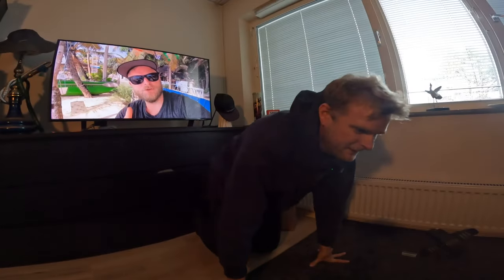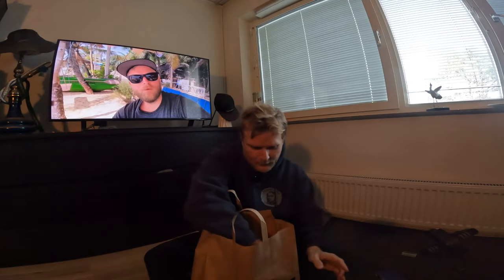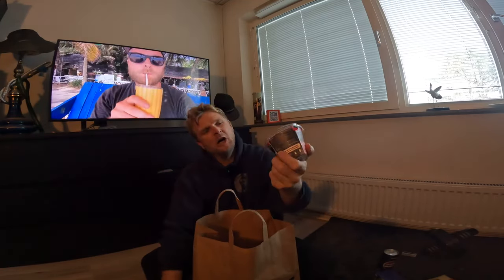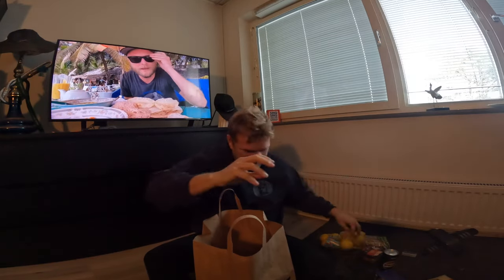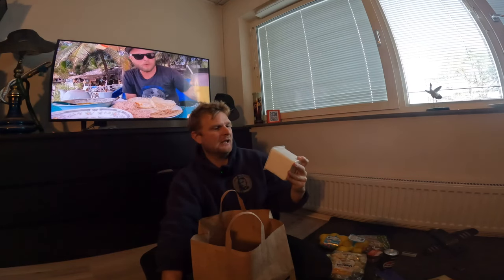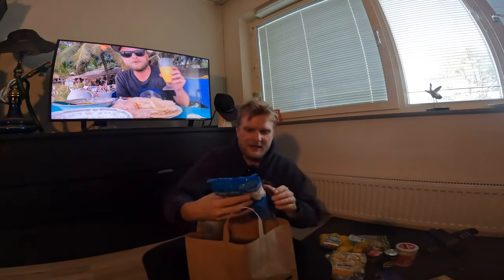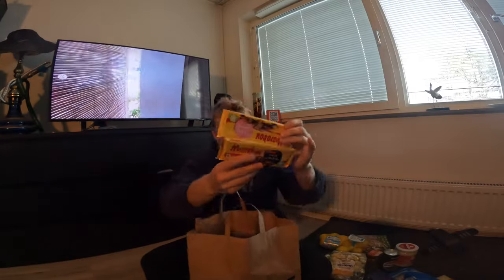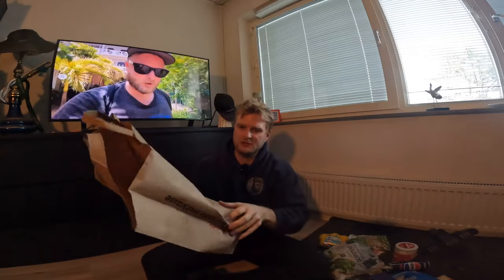How expensive is it In Sweden?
Welcome 👋

What do I get for 40 dollars in Sweden?

Cheers